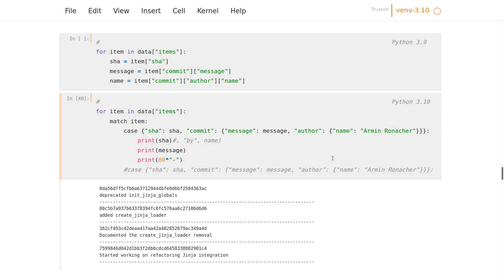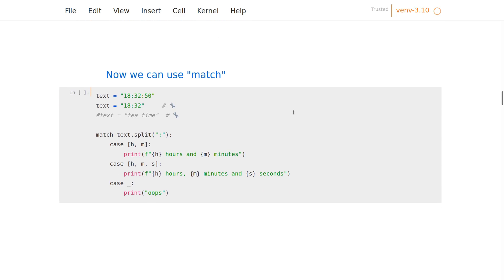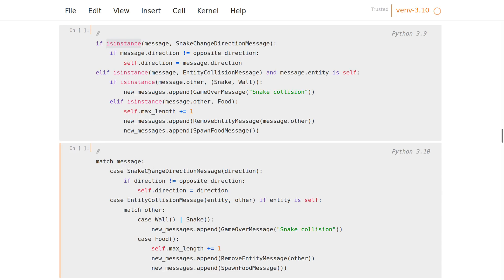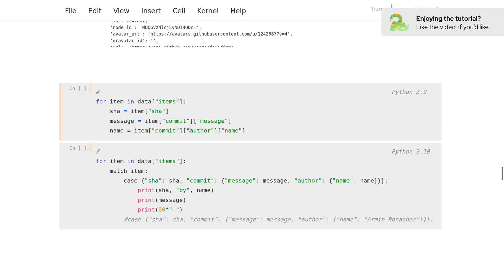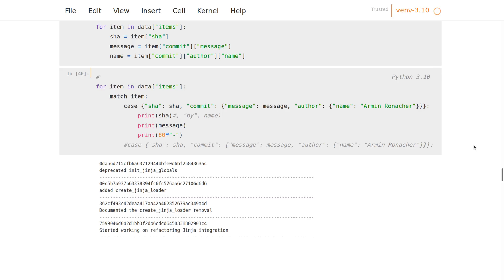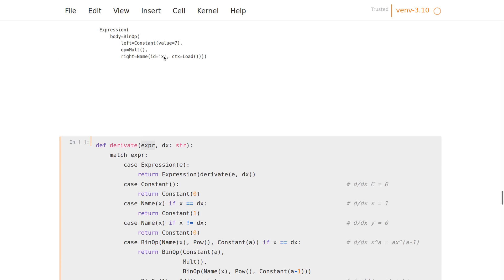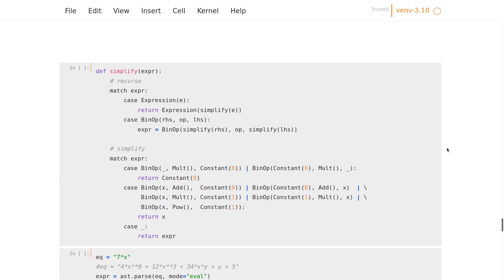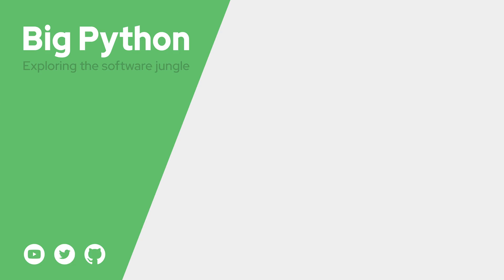Python 3.10 Pattern Matching in Action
In this tutorial, we're looking at Structural Pattern Matching coming to Python 3.10. Using 3 real-world examples, you will see how it can make code shorter and more readable. We'll also explore the functional programming origins of pattern matching and compute derivatives of math expressions using the `ast` module in Python.

◼️ TIMESTAMPS 🕑
00:00 Intro
00:22 What is Pattern Matching?
02:32 Example 1: Event Queue, dataclasses
03:50 Example 2: JSON API, dicts
06:45 Example 3: Tree traversal, computing derivatives
11:36 Outro